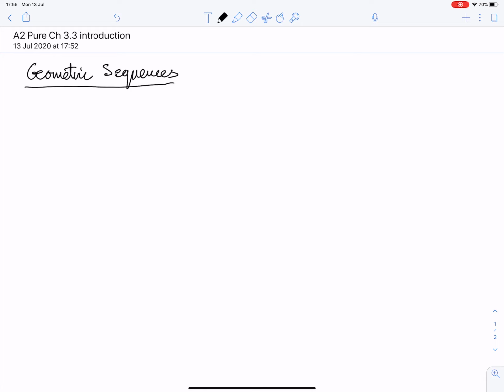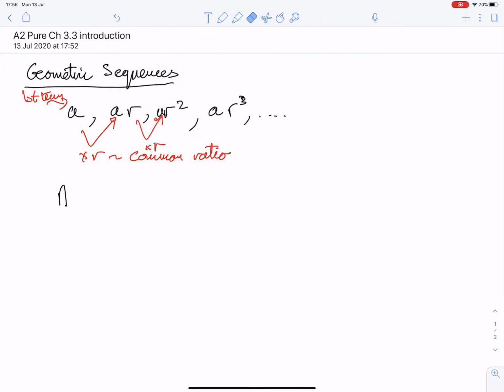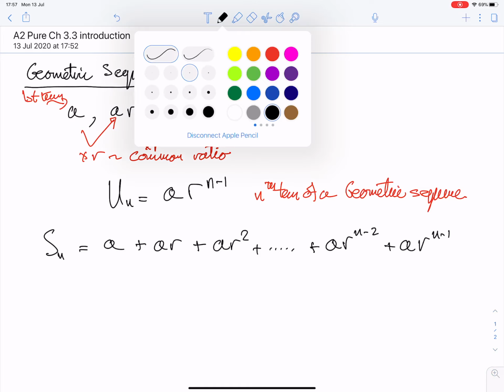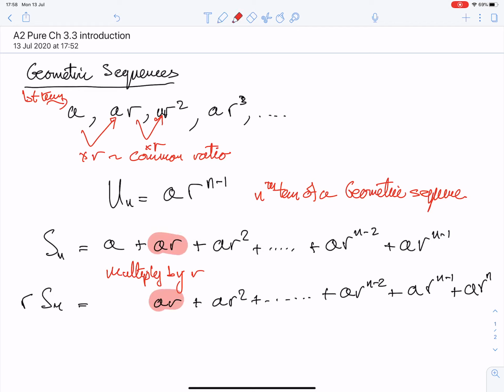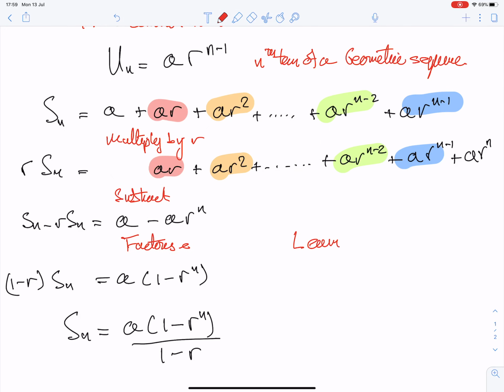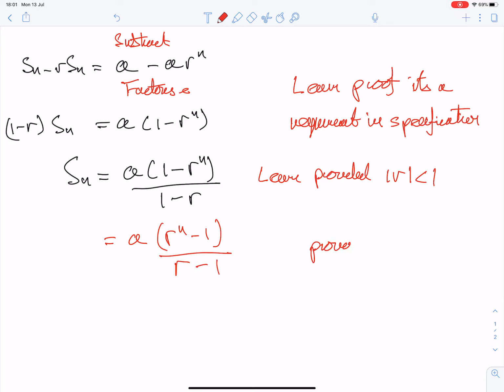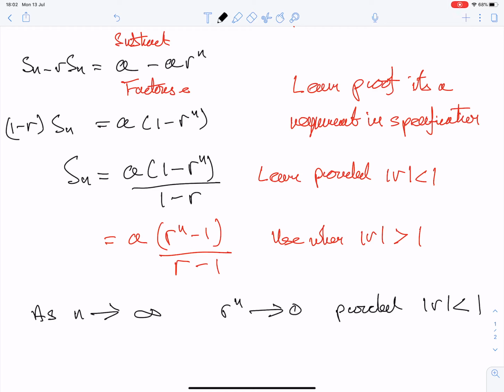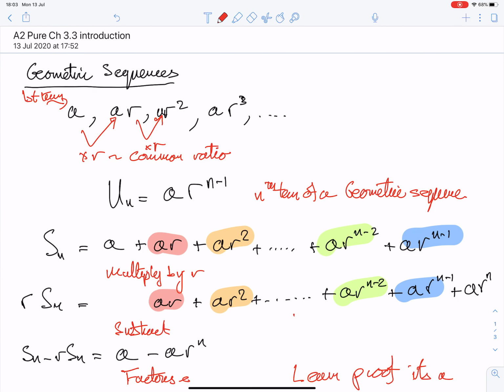A2 Pure Ch3.3 Introduction